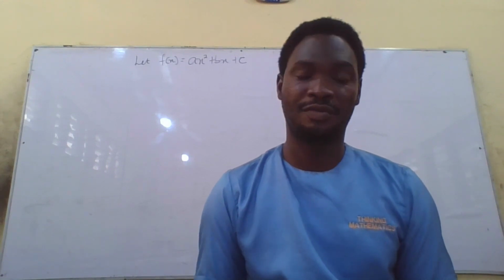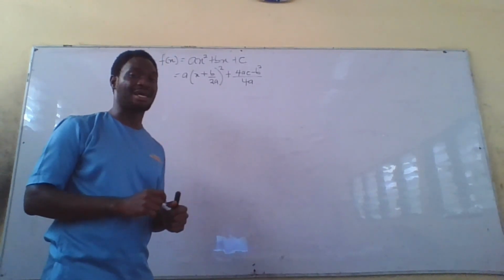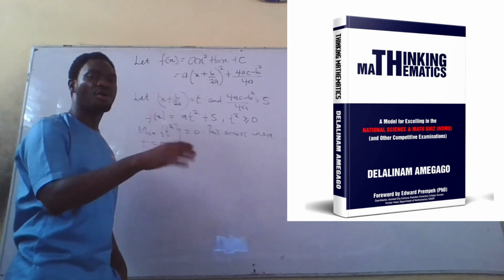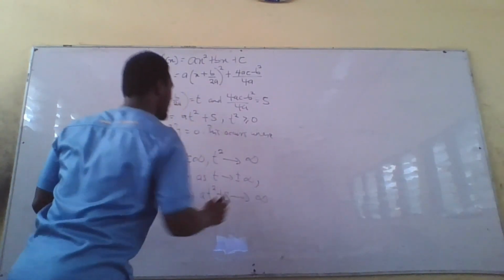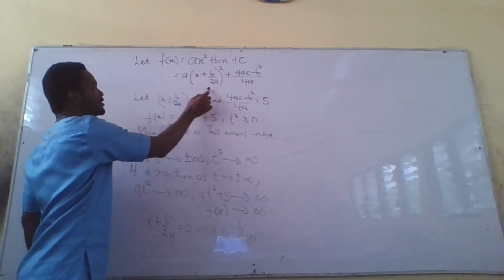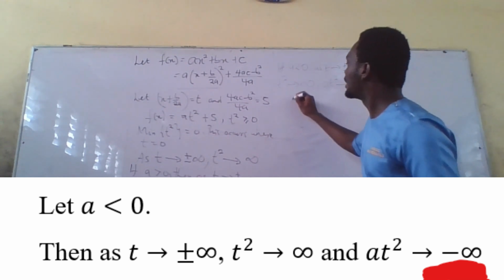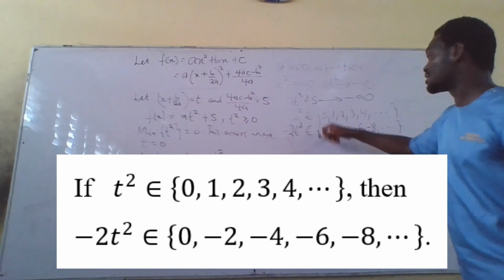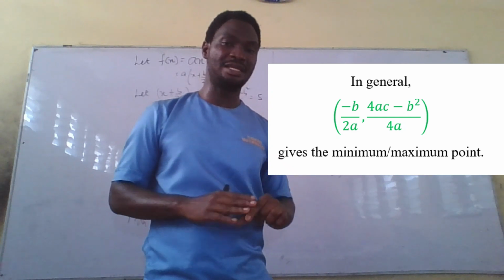Why Positive means Minimum and Negative means Maximum for Quadratic Functions#maths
In this video, we explain to learners why a positive leading coefficient of a quadratic function indicates that it has a minimum value while a negative leading coefficient indicates that it has maximum value. Most students confuse these conditions and thus, interchange them. It is hoped that this video will clarify things to the learner.